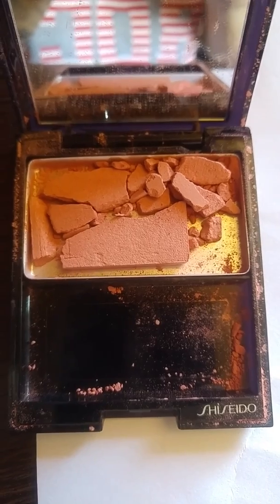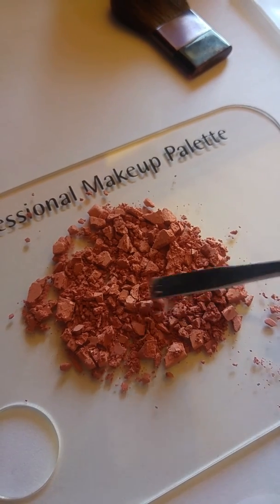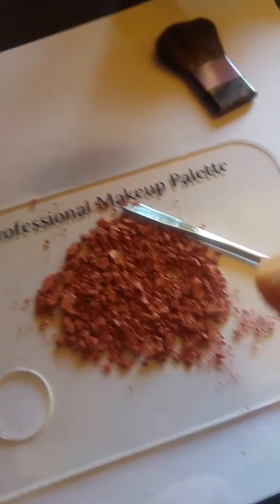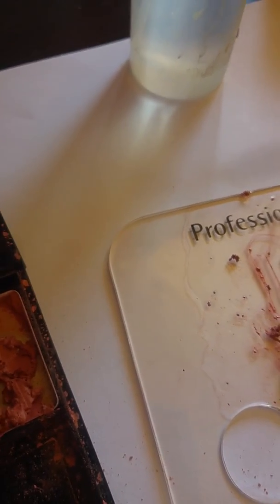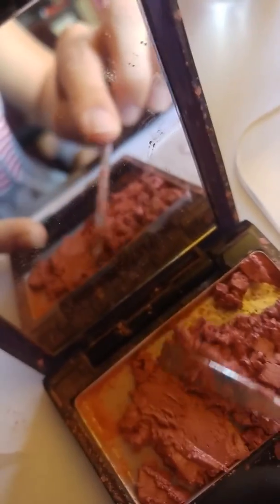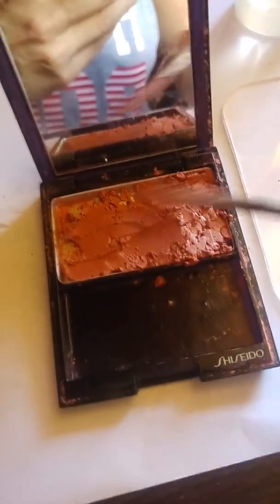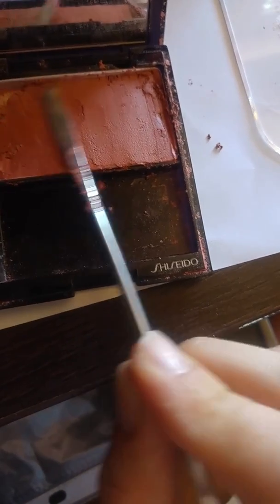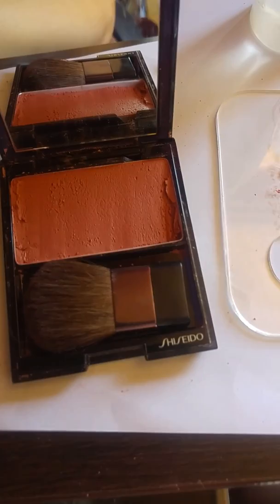How to fix your broken make up blush.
Recorded with my cellphone. Cum iti repari un fard spart, indiferent de produs, fie blush ori illuminator.